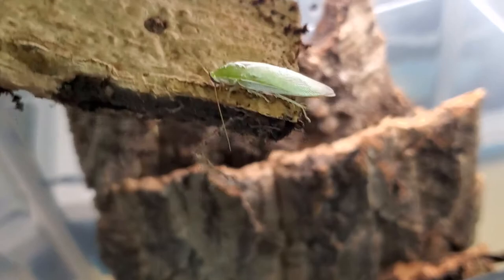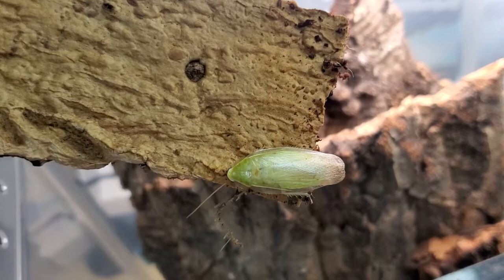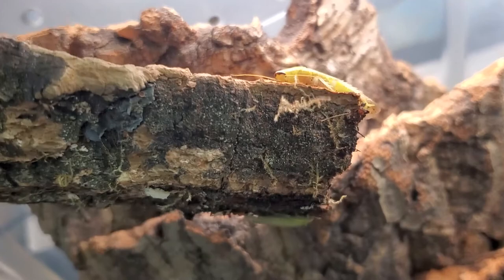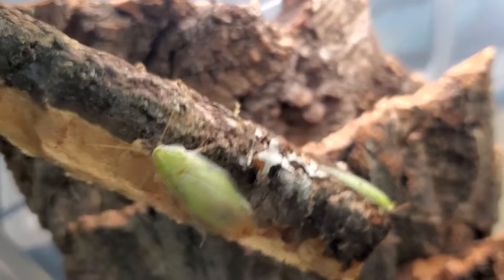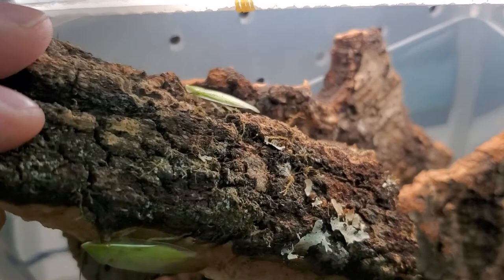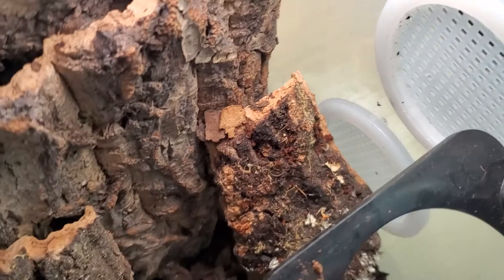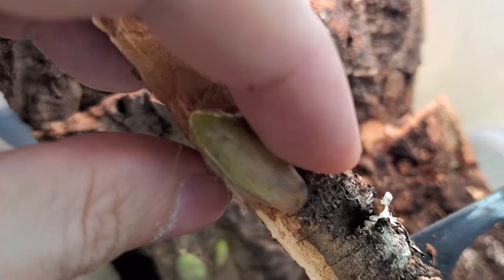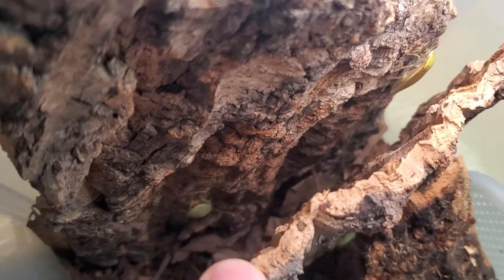Keeping Giant Green Banana Roaches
Hi Beautiful Roach People! Hope you are all doing great !!

Today featuring my newly arrived Giant Green Banana Roach, Panchlora sp "Giant".

Feel Free to Join My Roach Guild Discord - Everything Pet Roach Related!